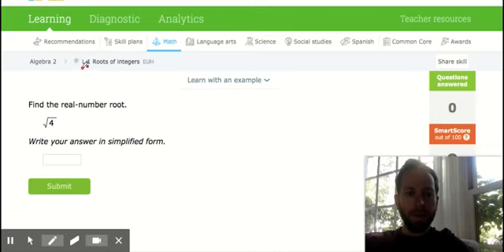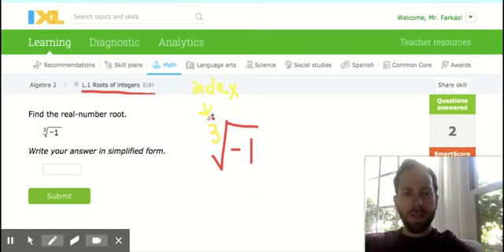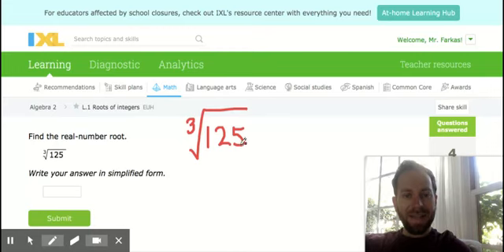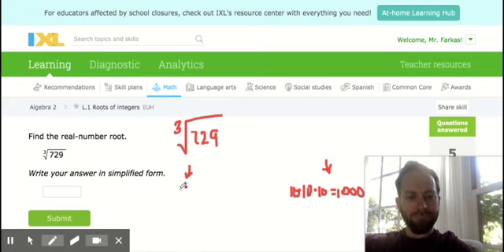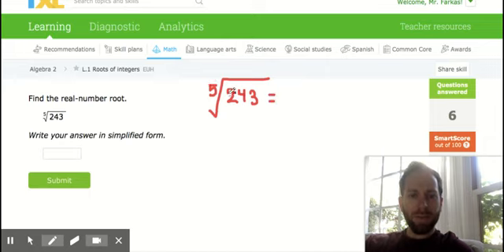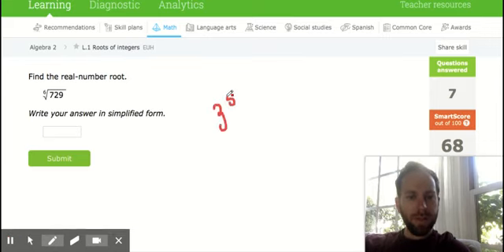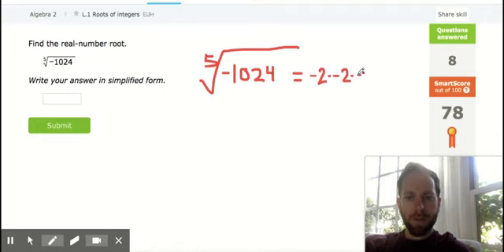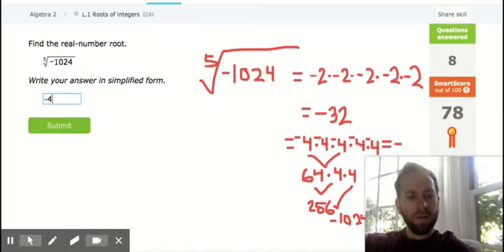IXL Algebra 2 - Topic L.1 - Roots of integers